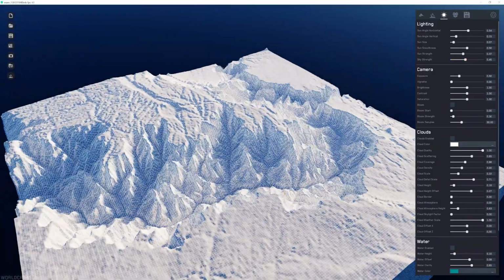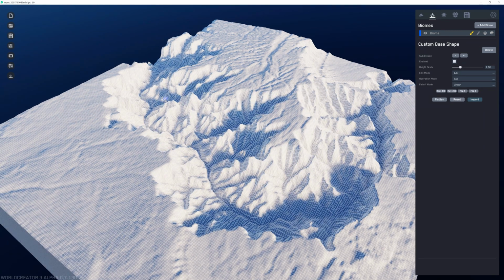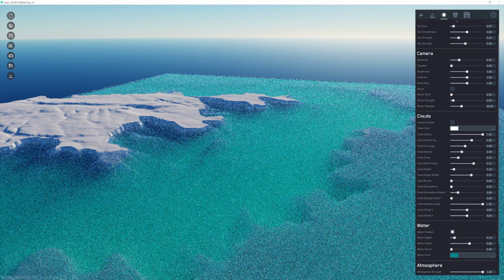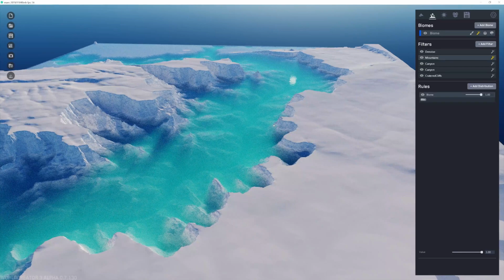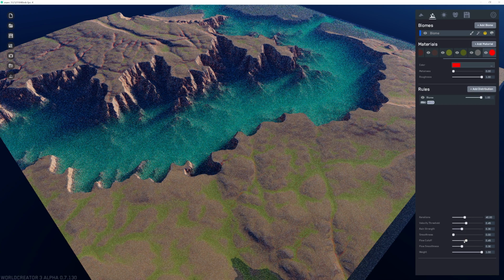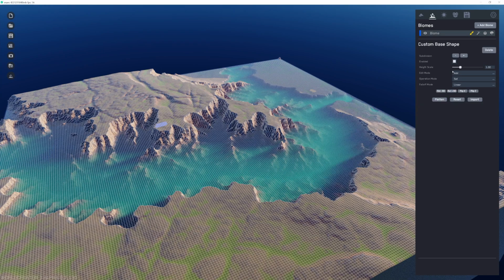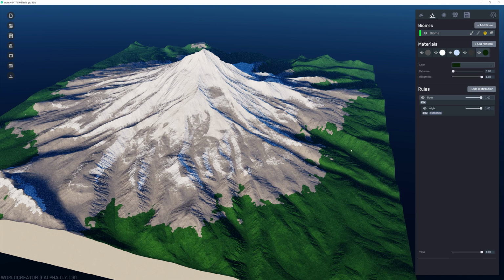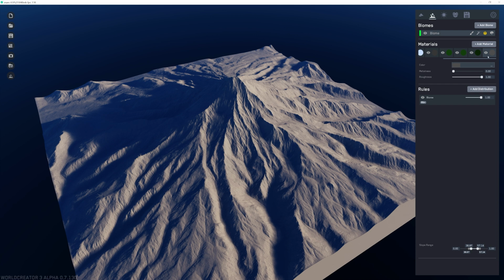World Creator 3 | State of Development #3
SoD 3: Today I am joined by Stefan and Stephan, the developers of World Creator and we go over some of the new updates to the ALPHA version of the software, which includes the ability to import real-world heightmaps.

We also announce that for Pro and Enterprise current users, that you will get access to the current ALPHA version right now, to start diving into the program.